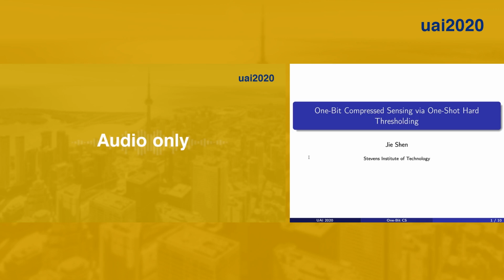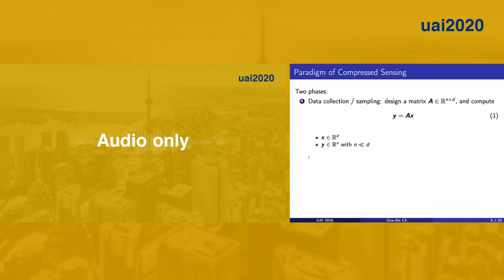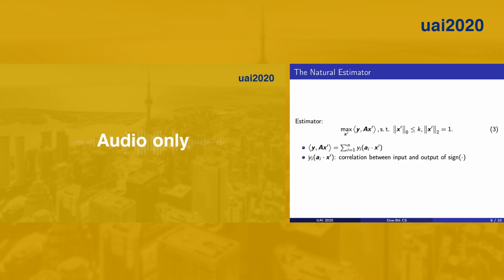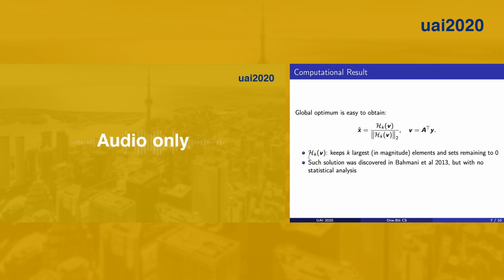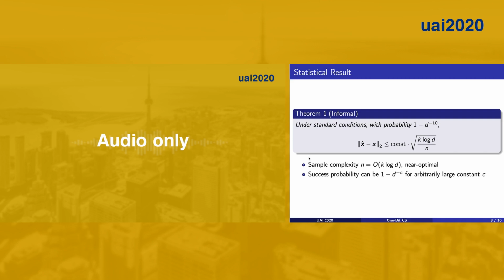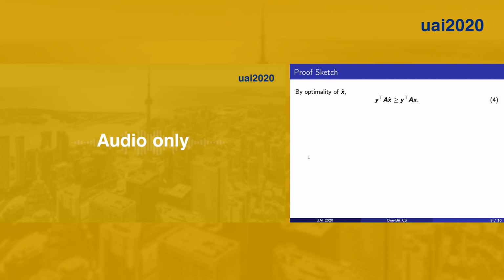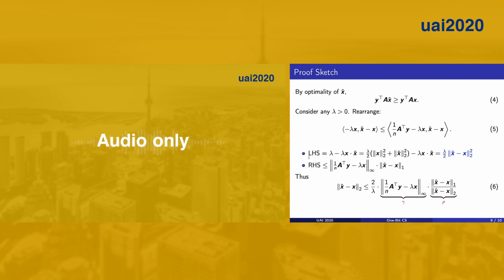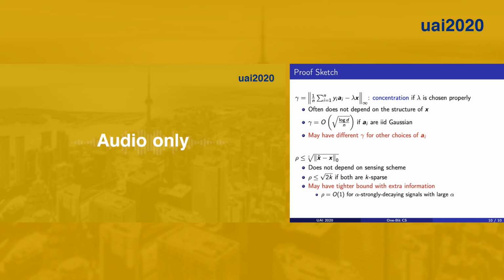One-Bit Compressed Sensing via One-Shot Hard Thresholding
Jie Shen (Stevens Institute of Technology)*

This paper concerns the problem of 1-bit compressed sensing, where the goal is to estimate a sparse signal from a few of its binary measurements. We study a non-convex sparsity-constrained program and present a novel and concise analysis that moves away from the widely used notion of Gaussian width. We show that with high probability a simple algorithm is guaranteed to produce an accurate approximation to the normalized signal of interest under the L2-metric. On top of that, we establish an ensemble of new results that address norm estimation, support recovery, and model misspecification. On the computational side, it is shown that the non-convex program can be solved via one-step hard thresholding which is dramatically efficient in terms of time complexity and memory footprint. On the statistical side, it is shown that our estimator enjoys a near-optimal error rate under standard conditions. The theoretical results are further substantiated by numerical experiments."